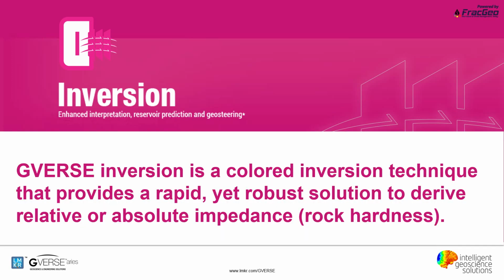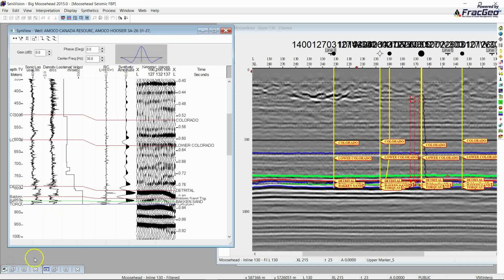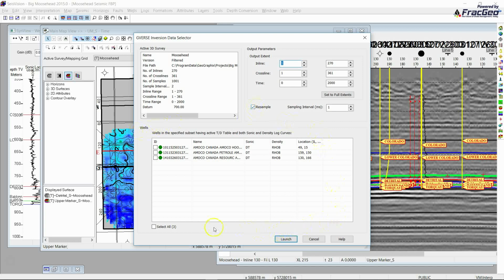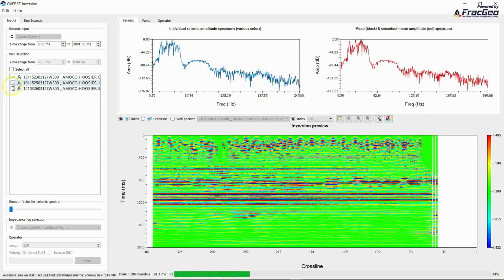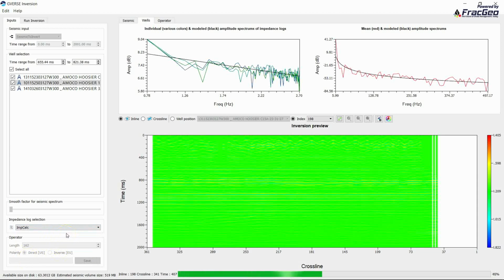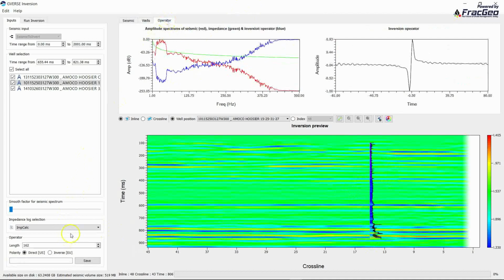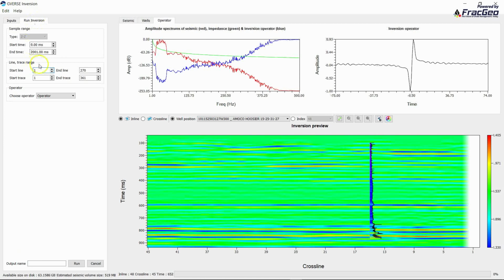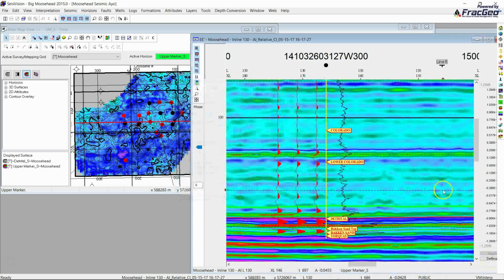GVERSE Inversion Enhanced Interpretation,Reservoir Prediction and GeoSteering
This plug-in is a colored inversion solution that provides a rapid, yet robust way to derive geological details in the form of a relative impedance (rock hardness). When geosteering through a reservoir, the high resolution impedances calculated by the colored inversion ensure that the well is drilled through ideal reservoir.